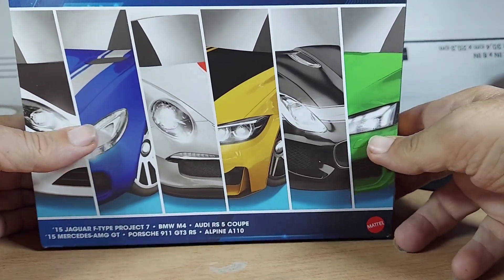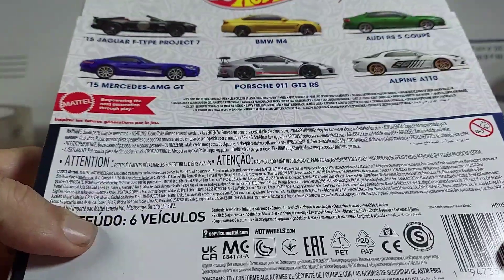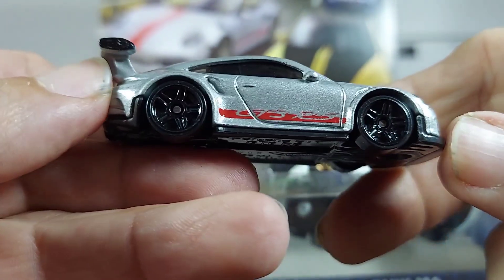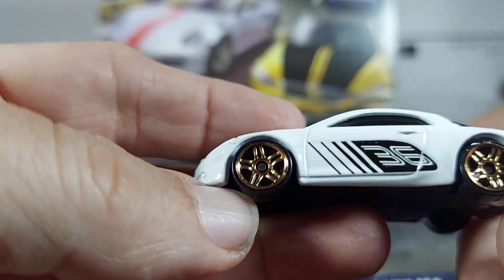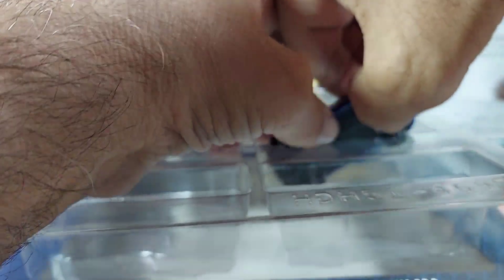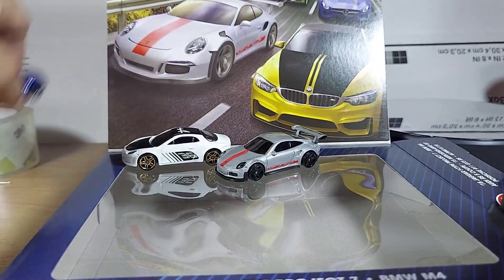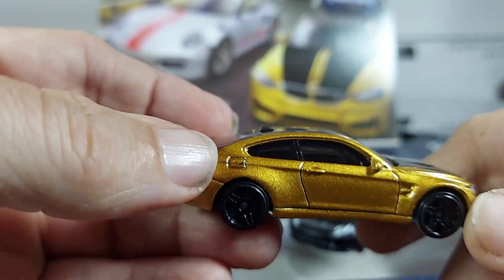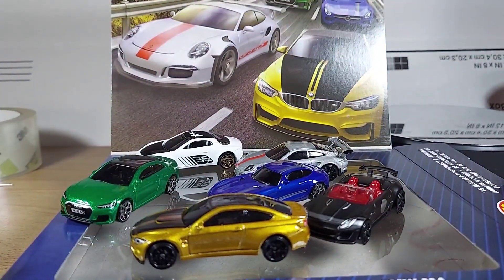hotwheels, premium set european cars 6 pack.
jaguar f type, bmw m4, audi rs5 coupe,alpine a110, porsche 911 gt3 rs, mercedes amg gt.